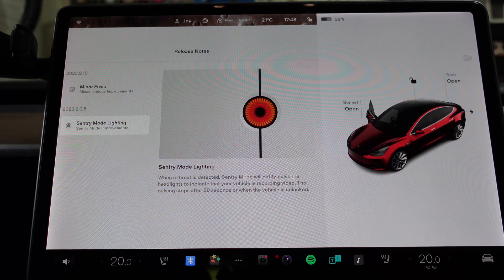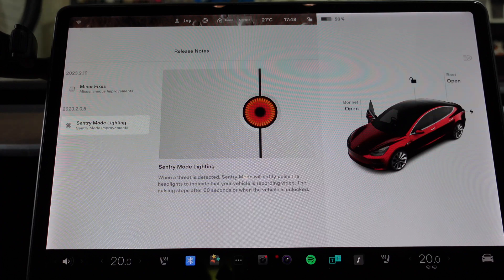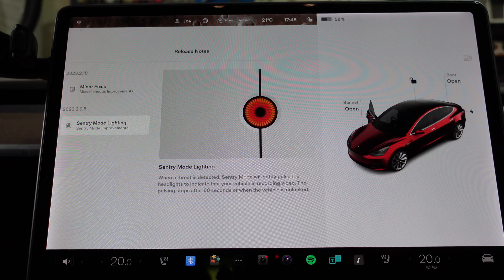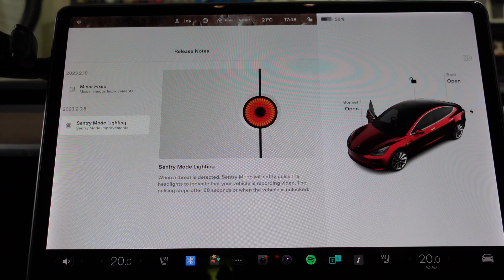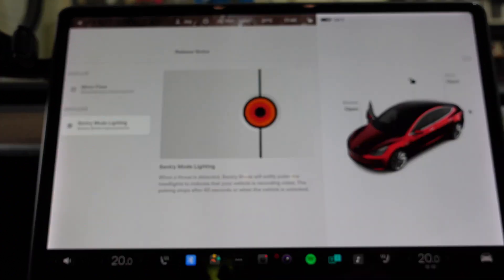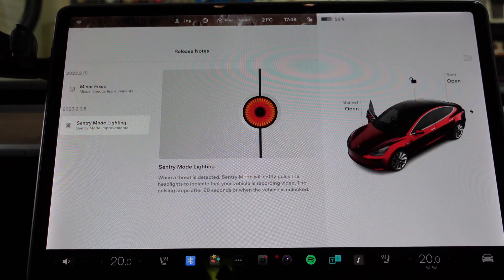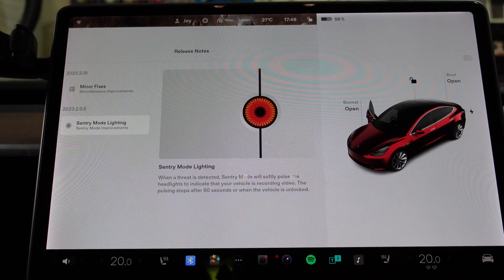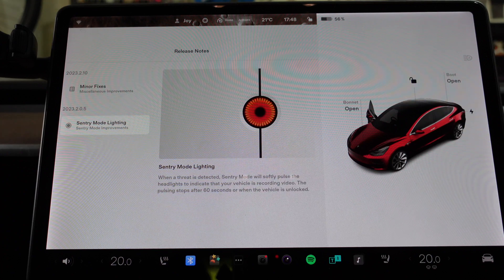TESLA SOFTWARE UPDATE 2023.2.10 | Sentry Mode Lighting Improvements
Tesla Model 3 and Model Y Software Update 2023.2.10 | Sentry Model Lighting Improvement pulse instead of flash explained and demonstration by Tesla Tom of Ludicrous Feed

OhO Video Glasses 4K Pro, 24M Resolution H.265 Sports Cam Sunglasses with Built-in 64GB Memory for Outdoor Sport Unisex

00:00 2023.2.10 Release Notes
00:36 Sentry Mode pulse demonstration
01:07 Automatic Indicator Mode on Roundabouts
04:23 Sunshade Endorsement
04:56 Open road automatic indicator mode and autopilot test drive